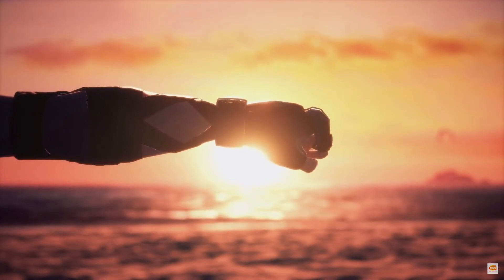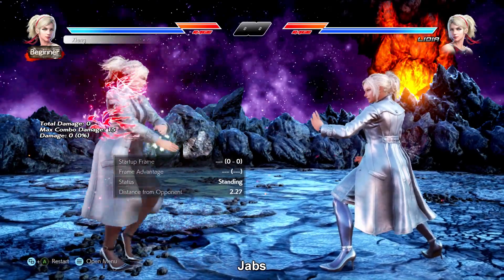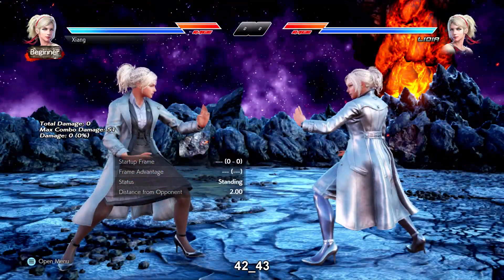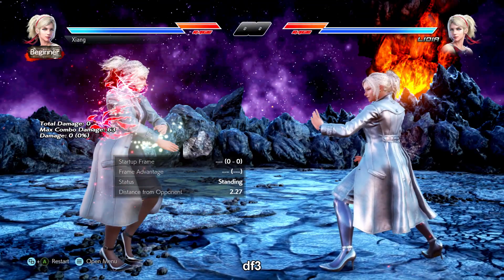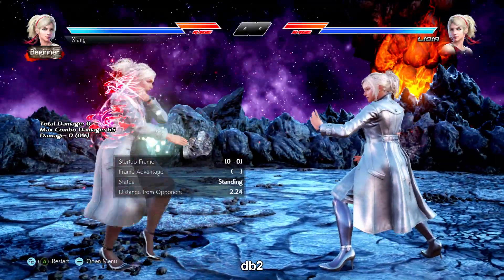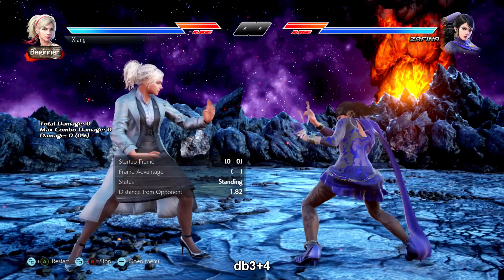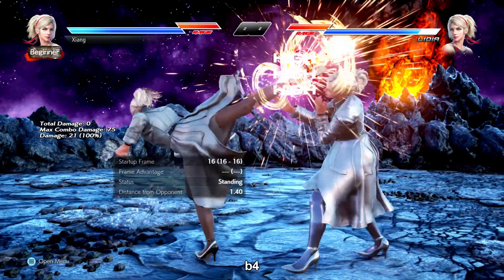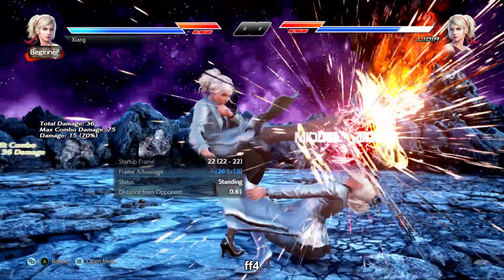[Guide] Lidia Sobieska: The Basics, part 1 - Essential Moves